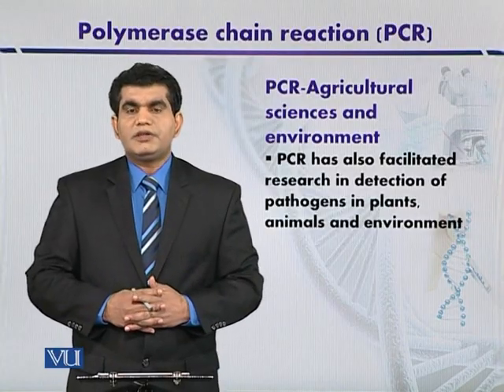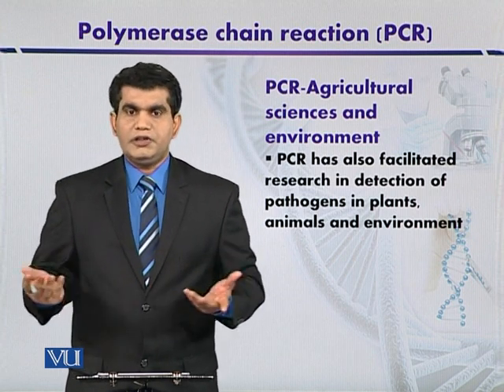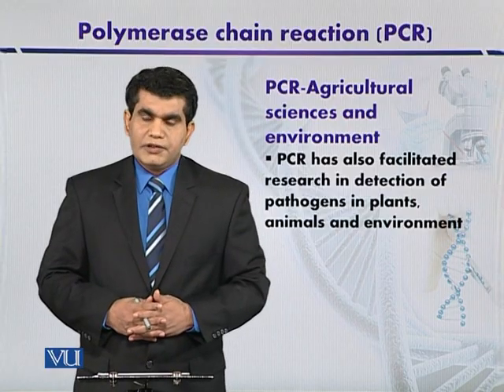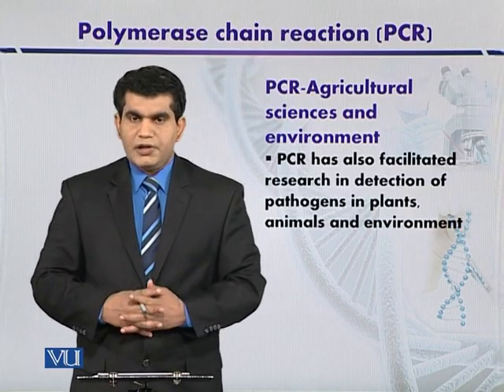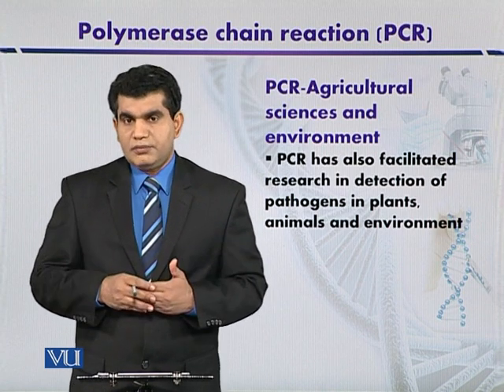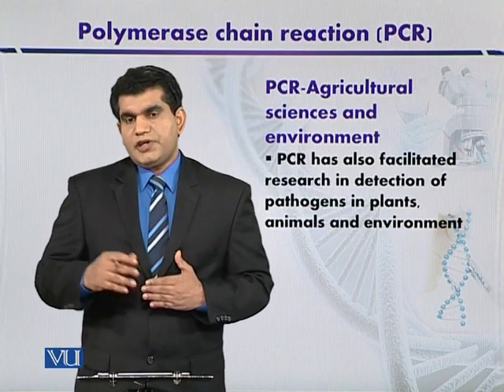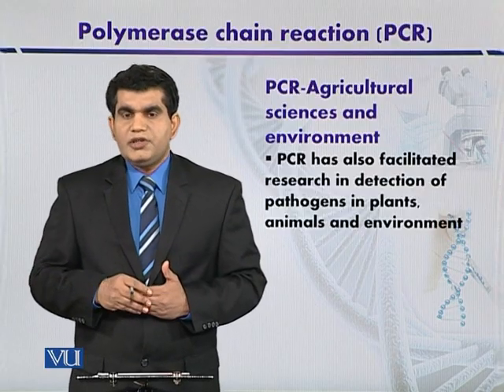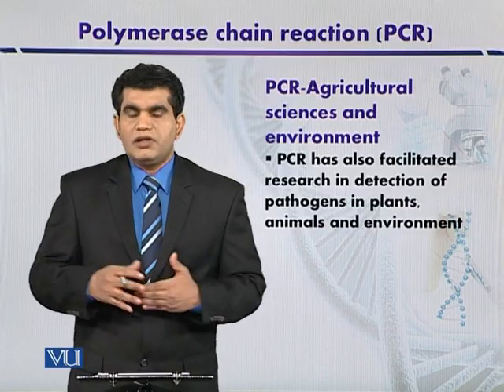PCR-Agricultural Sciences and Environment | Introduction to Biotechnology | BIO5101_Topic099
Topic 099: PCR-Agricultural Sciences and Environment,